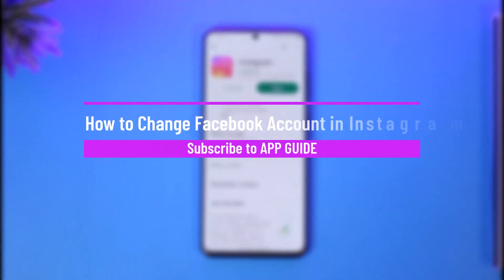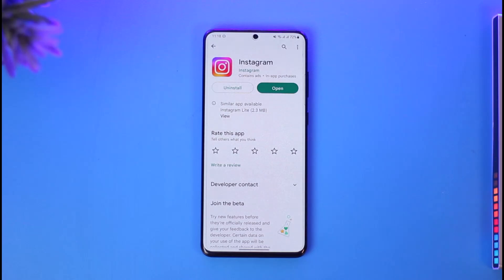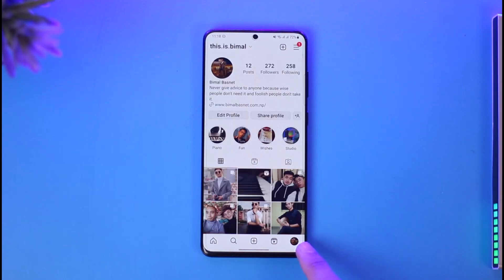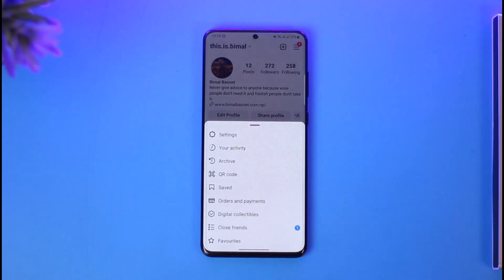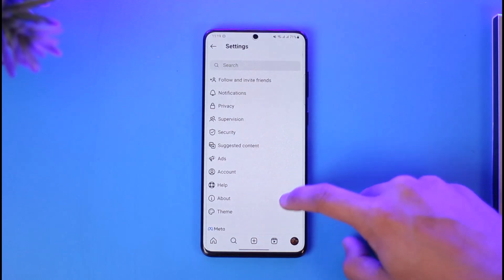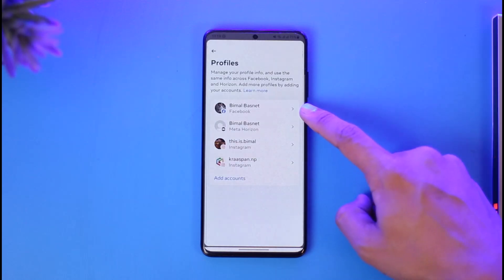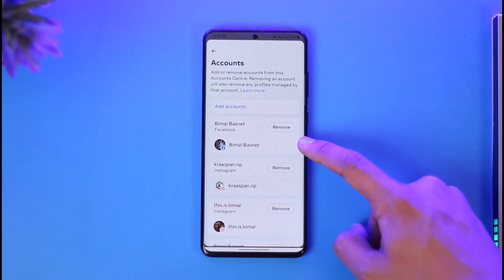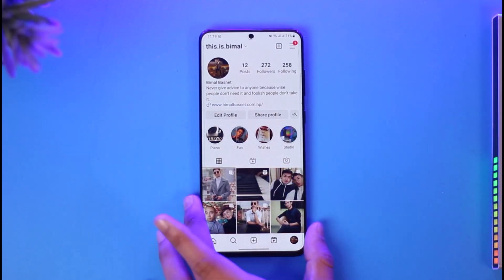How to Change Facebook Account in Instagram !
➜ This video guides you through an easy step-by-step process to change your Facebook account on Instagram. So make sure to watch this video till the end.

~ Chapters:
0:00 Introduction
0:12 General Info
0:22 Change Facebook Account in Instagram
1:12 Conclusion